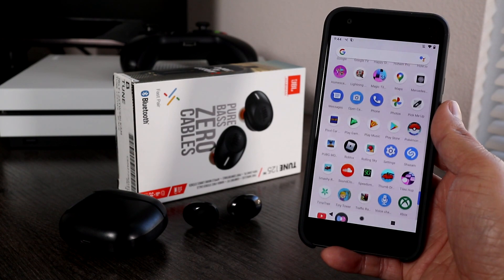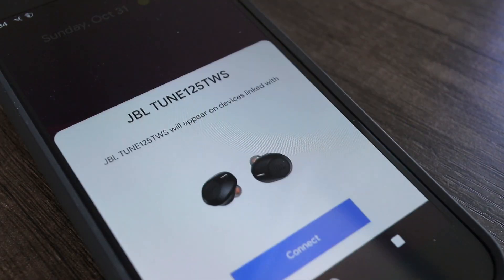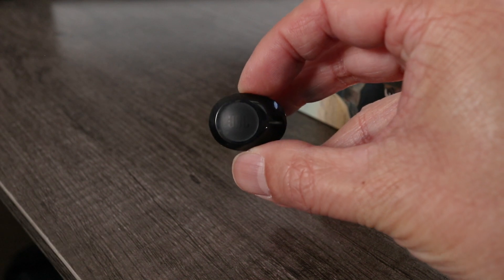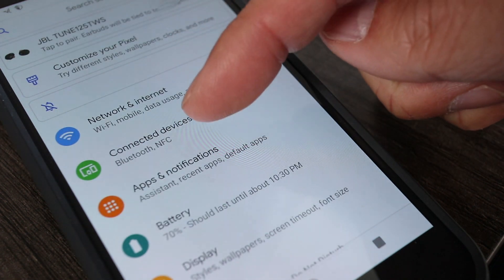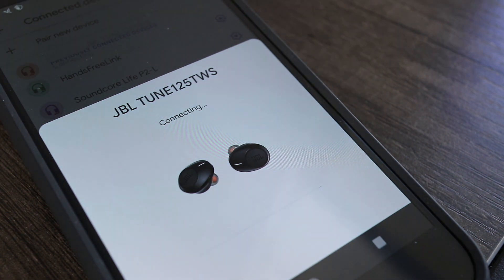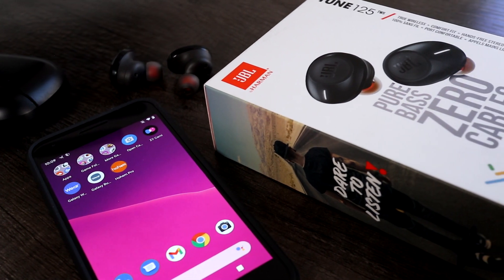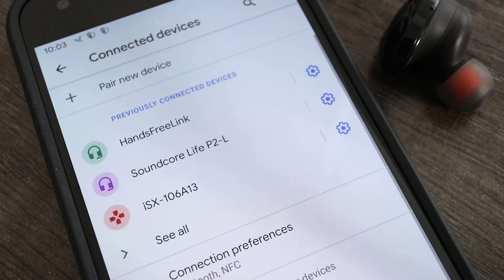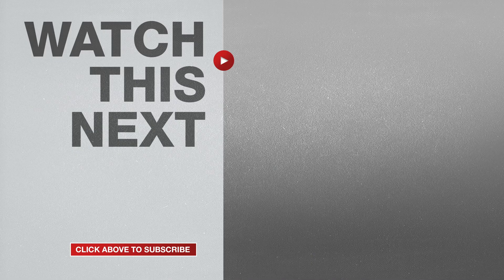Connect JBL Tune 125 to Android Phone - How to Pair JBL Tune 125 TWS Bluetooth Earbuds to Android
JBL Tune 125 TWS
JBL Tune 225 TWS

Connecting JBL Tune 125 Bluetooth earbuds to an Android phone is not very difficult. And in this short video I'll show you step-by-step how to do it. These actually have Fast Pair technology so you may not even need my instructions. Because on an Android device, a pop up screen will help you connect with one tap of a button. But if you don't see this, please watch this video.

With the Tune 125's charged up, open the case and take out one of the earbuds. On the LED, wait for it to blink blue and white. If these haven't been paired with another device this should happen pretty quickly. Now on the phone, tap on Settings. Then tap on Connected Devices. Make sure Bluetooth is turned on and then tap on JBL_TUNE125TWS when it appears. Within seconds the earbuds are paired to this Android phone.

Now just take the other earbud out of the case and they'll automatically sync together for True Wireless Stereo on your Android phone! One thing to know is that the JBL Tune 125 can only connect to one device at a time.

So if I wanted to connect these to a different phone or computer I'd have to turn off Bluetooth or completely disconnect them using the Forget function. Forget Device is actually the best method for this. Then repeat my instructions to connect the Tune 125 earbuds to another phone or computer.